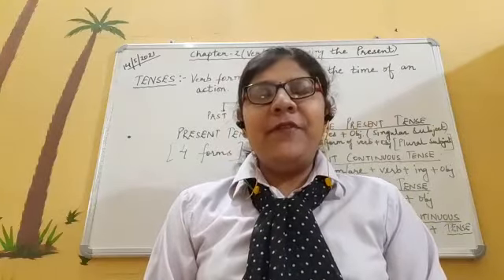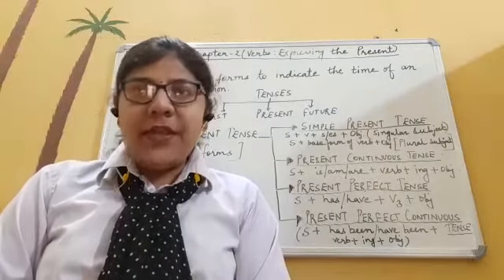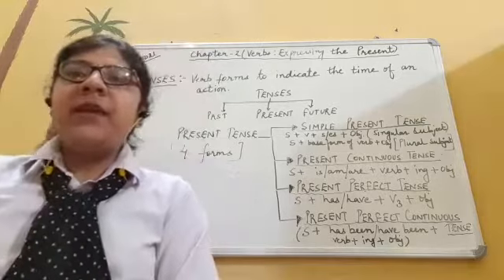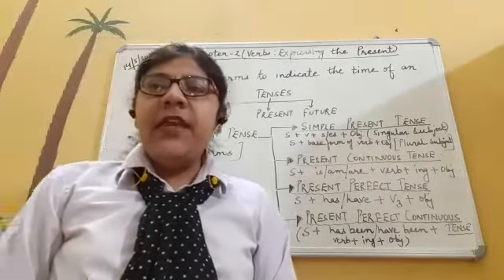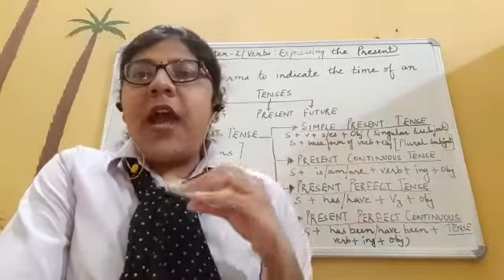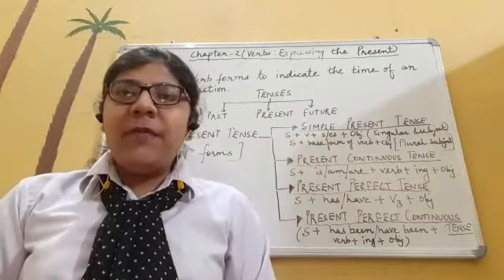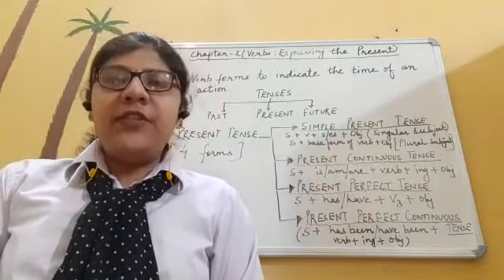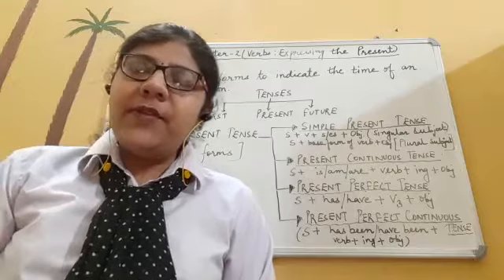20 May 2021